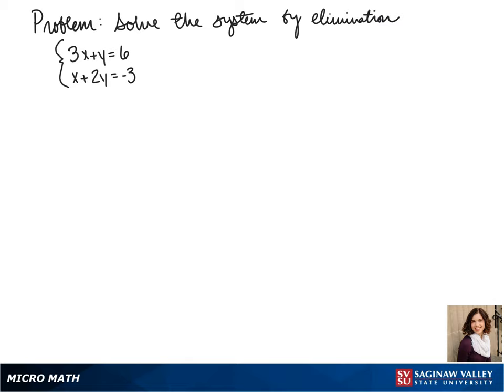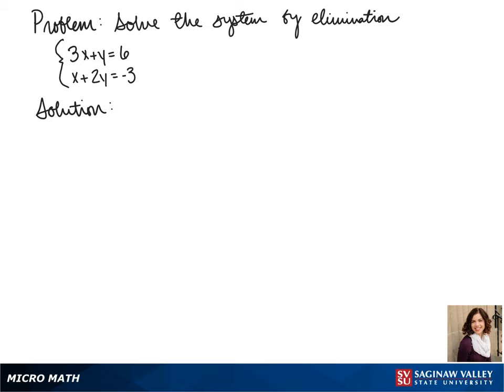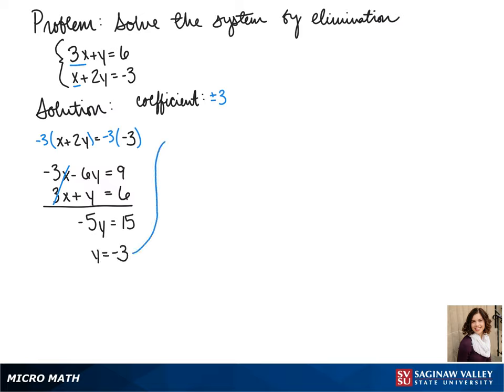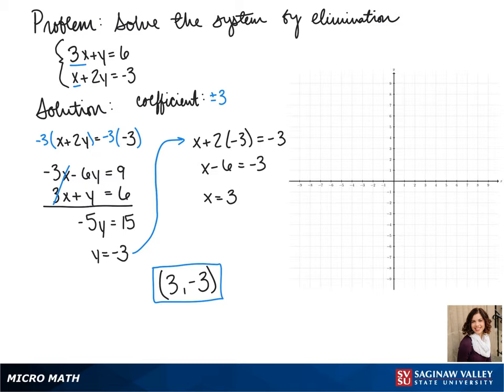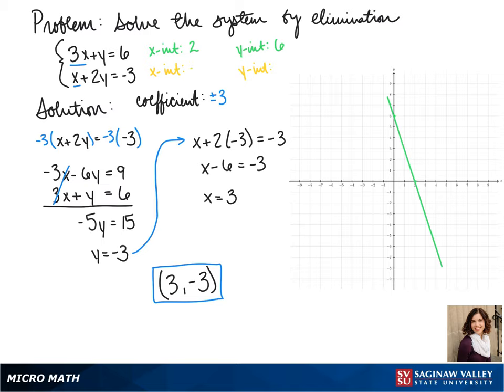Elimination: Solve the system 3x+y=6, x+2y=-3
Jenna from SVSU Micro Math helps solve a system of equations using the elimination technique.  The system has two equations and two variables.

Problem: Solve the system 3x+y=6, x+2y=-3